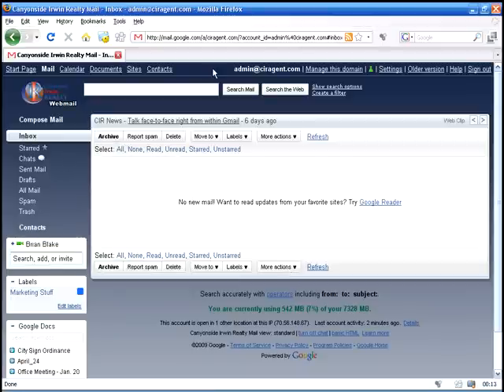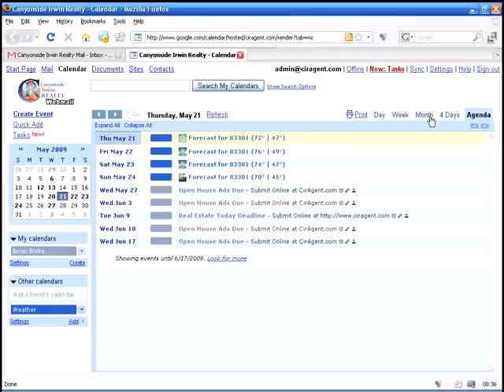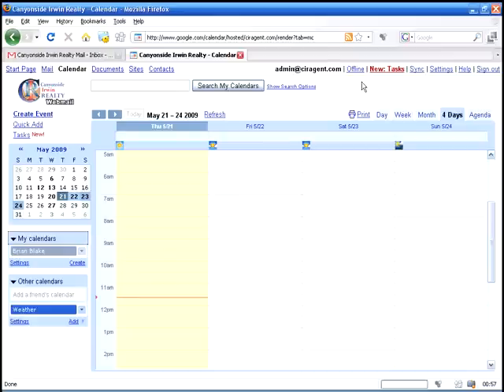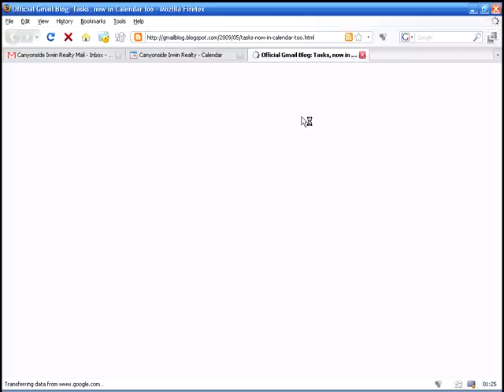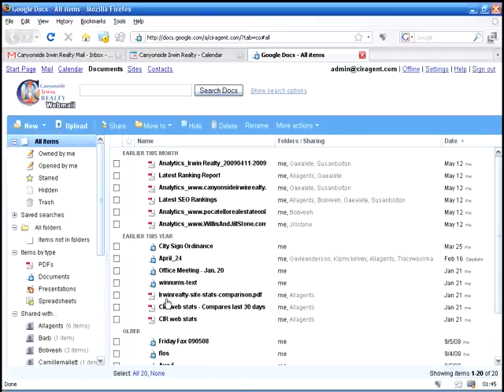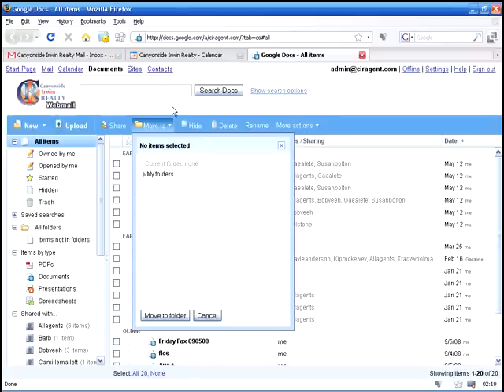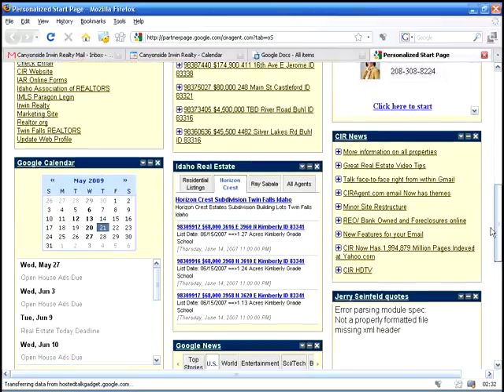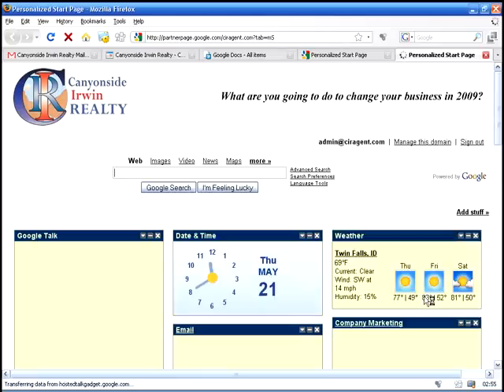Learn how to use google apps to increase your productivity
Many extras are included in your google apps custom email solutions.  Documents, calender, and contact management are just a few of the many FREE features included.